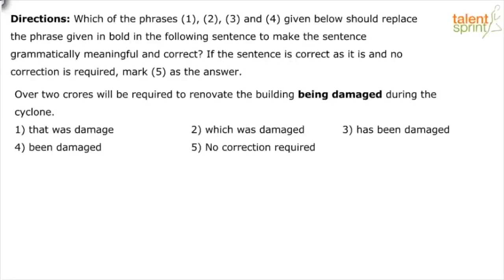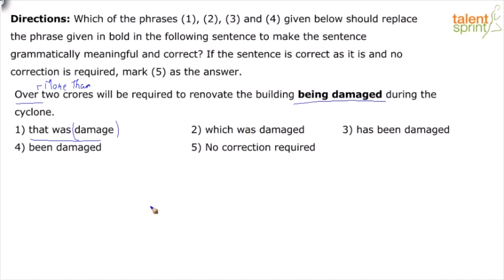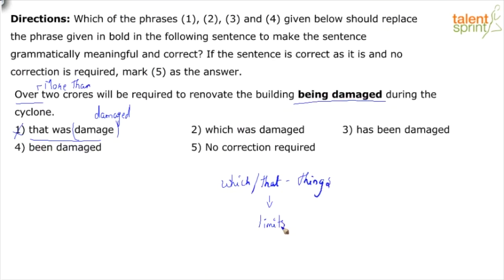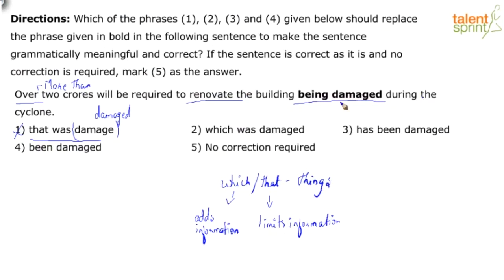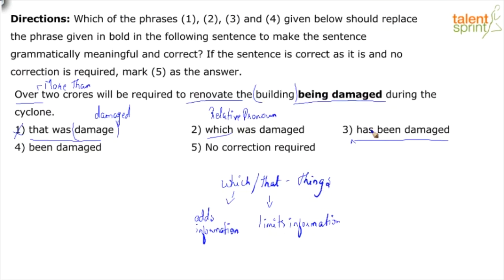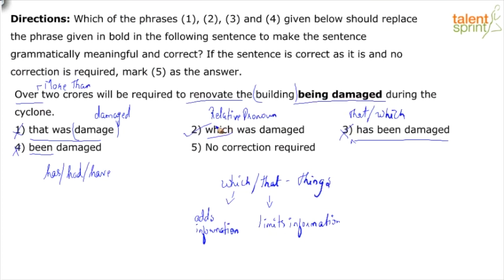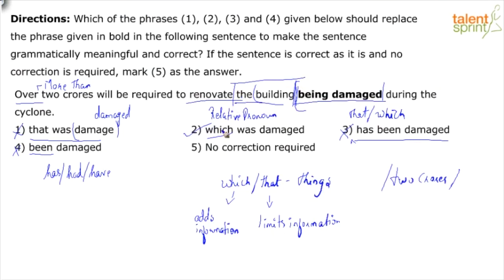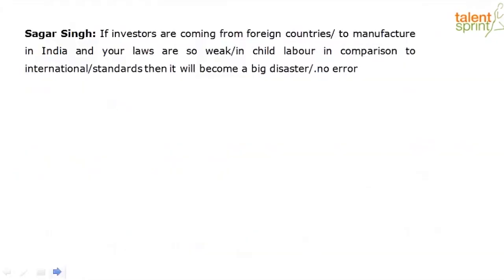Finding Errors | Advanced Example 9 and 10 |Spotting Errors | English |TalentSprint